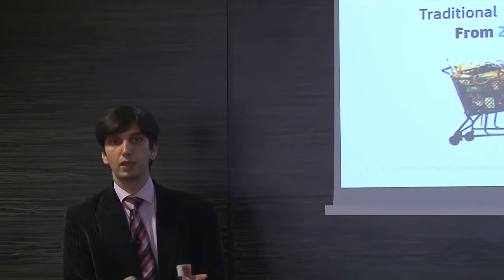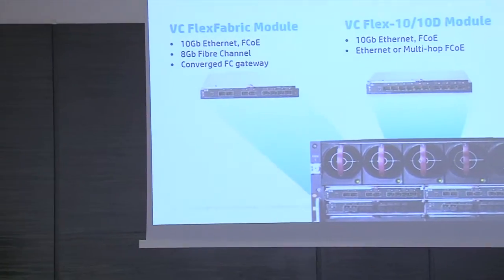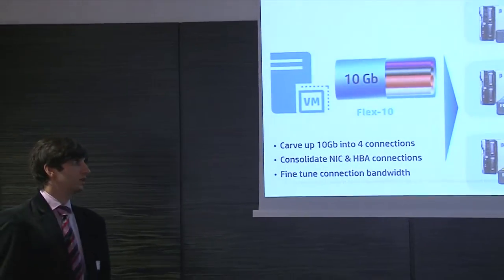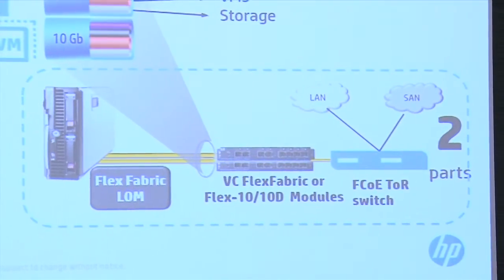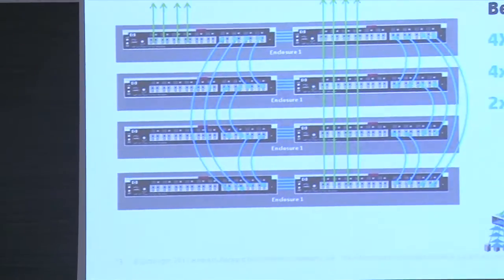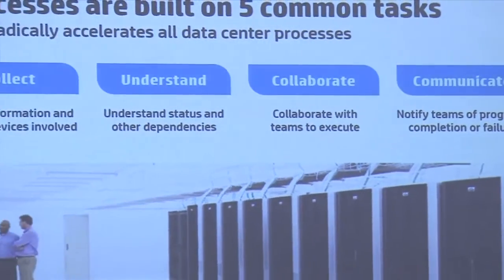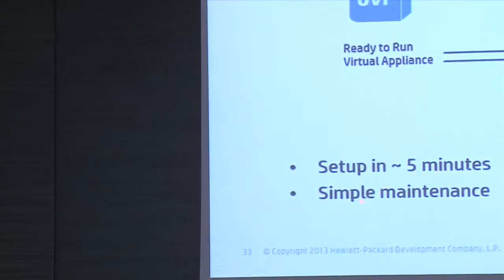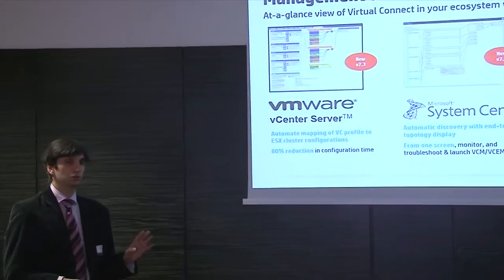Virtual Connect -- The simplest way to connect servers to networks and storage. Taras Vercesuks, HP